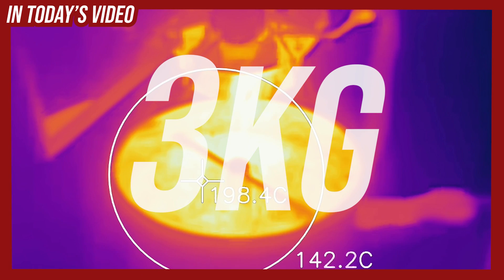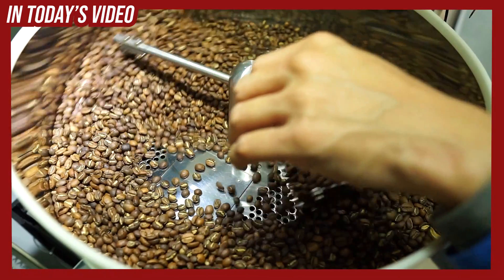"Cooling system" feature #9-NIR Digital Automatic Roasters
Rubasse believes that "Cooling System" is a matter of preserving coffee flavor and an important part of your perfect roasting. Your roasting might be boiled if your just roasted beans are not cooled immediately and properly.

We used thermal imaging infrared camera to detect how quick our cooling rate is! Don't miss it! There are some of our unique features (stirring mechanism, safety features, air flow path and multi-directional bean-release mechanism) introduced in this video as well!
We are Rubasse.
We constantly investigate the best solutions that makes your roasting more comfortable, scientific, efficient and productive.